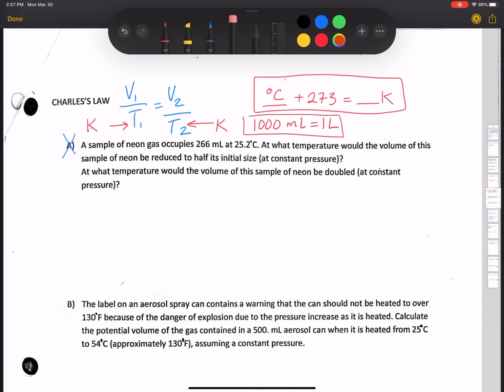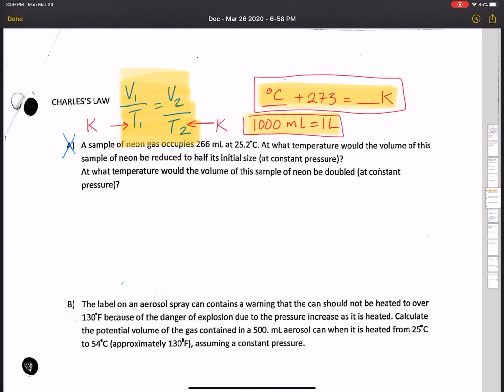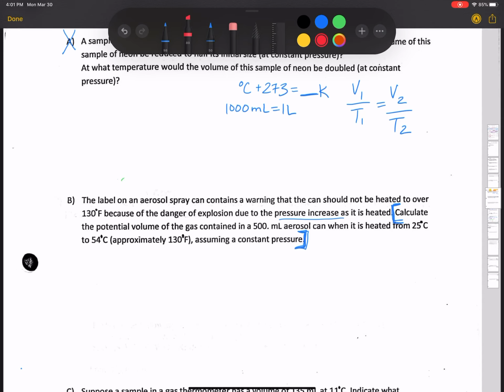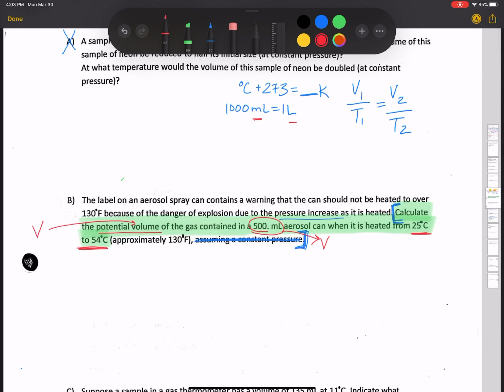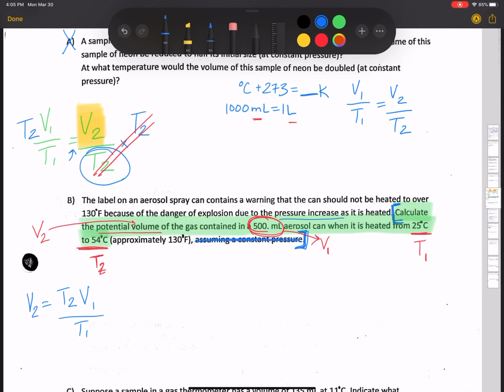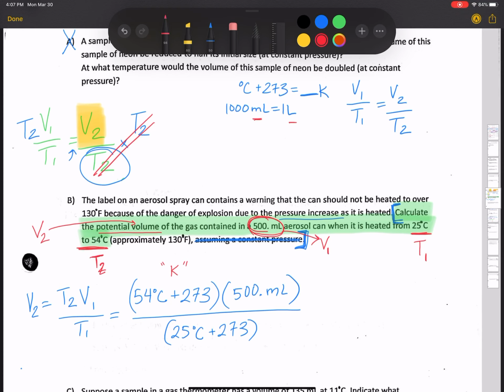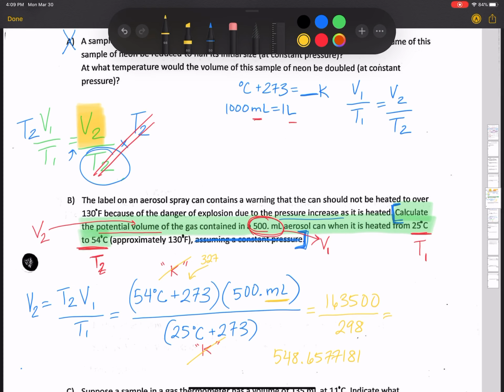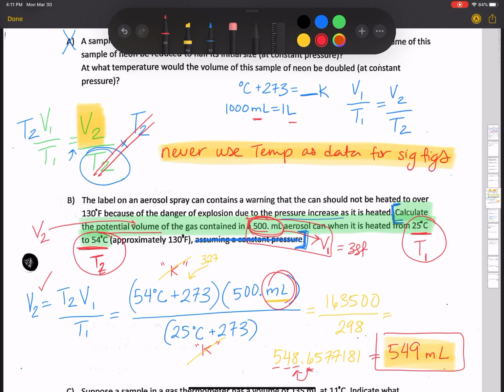Charles Law (pg 4) part 1